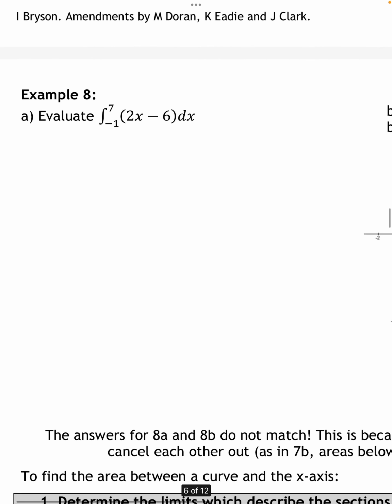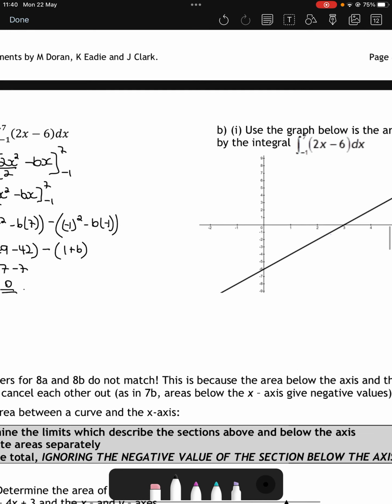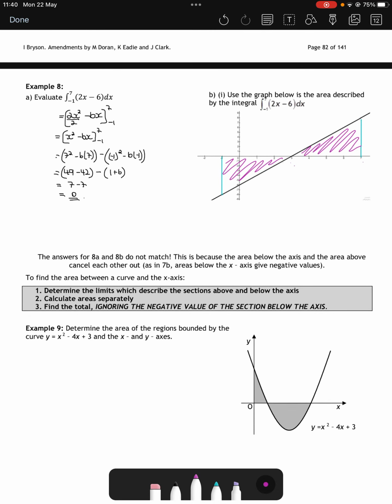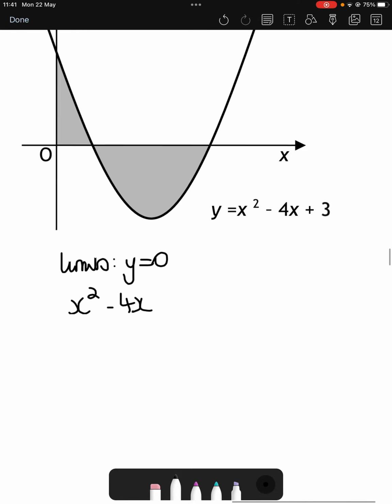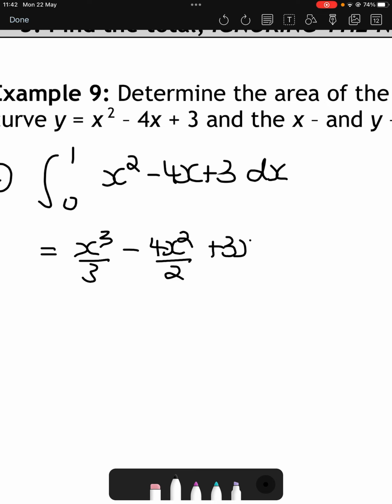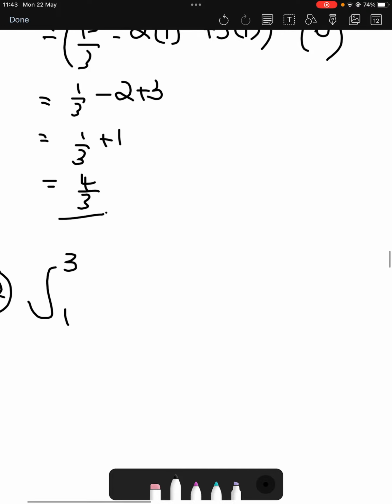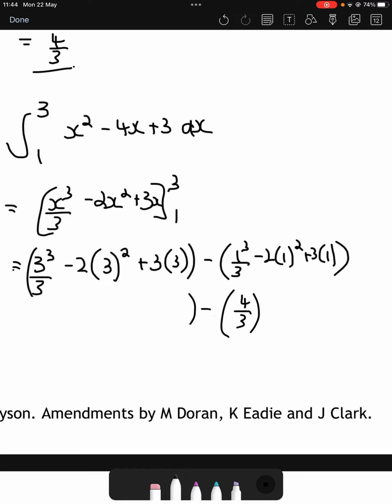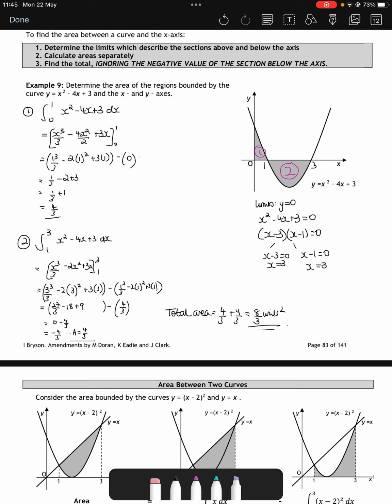Higher - Integration - Examples 8 & 9